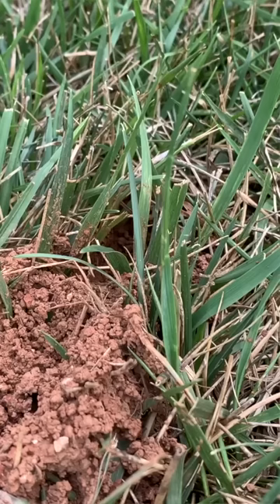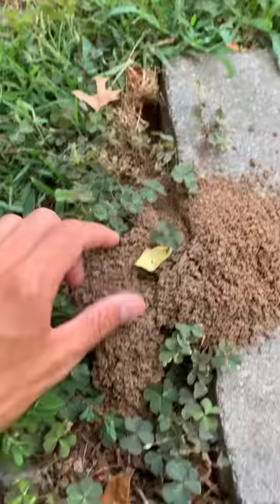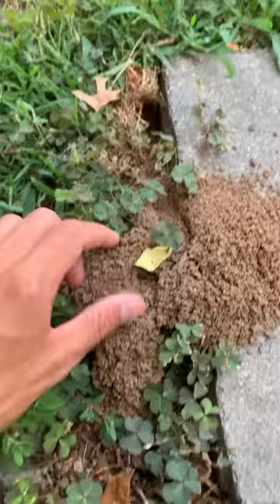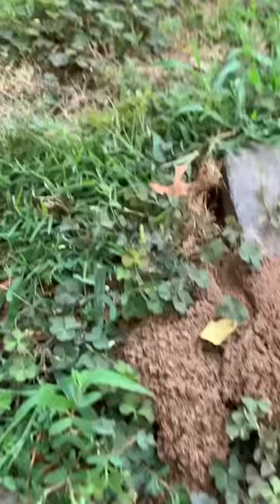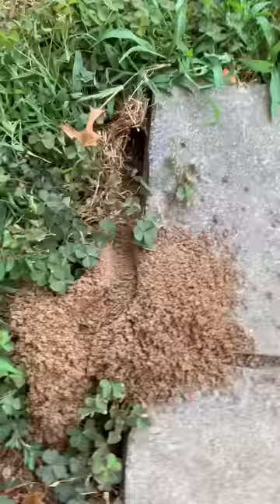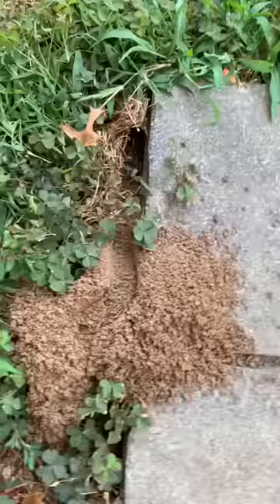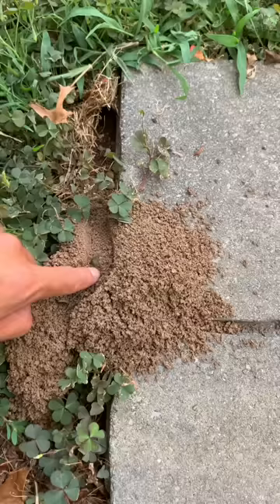Huge Wasp Burrow in Backyard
Cicada Killer Wasps are one of the largest wasp species in North America